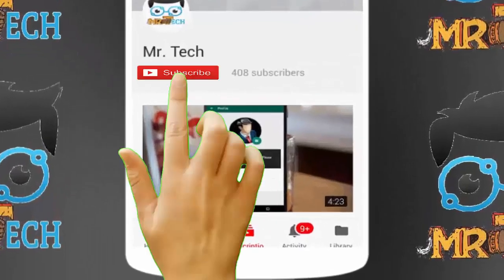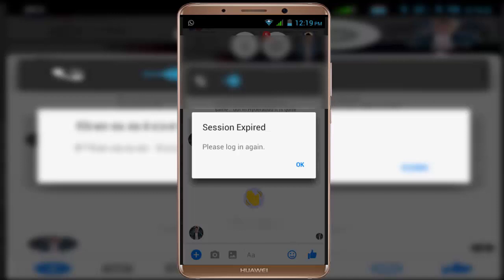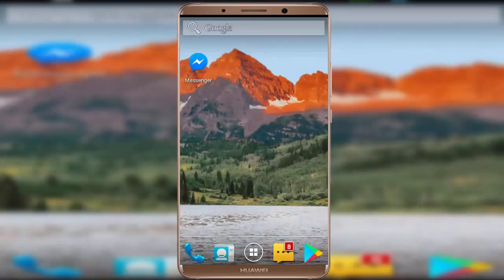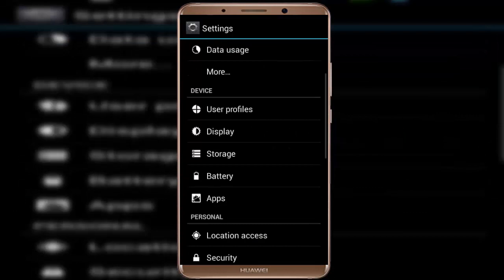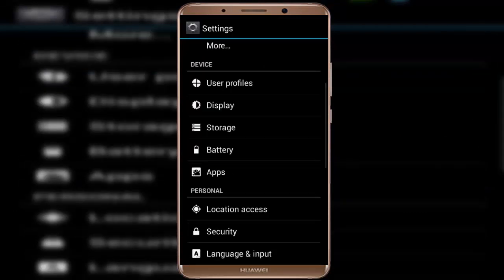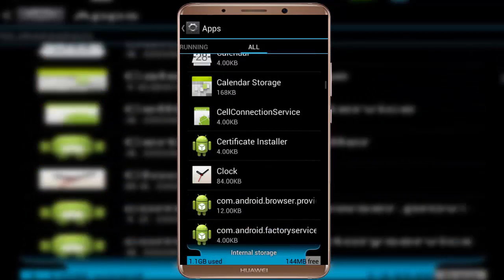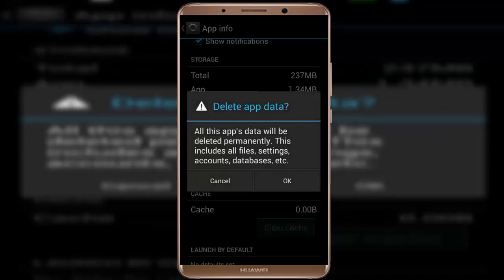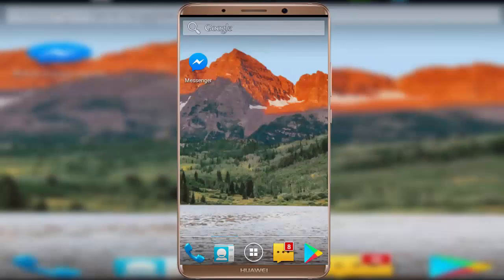How to Fix Facebook Messenger Error Session Expired in Android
How to Fix Facebook Messenger Error Session Expired in Android 2018
In Android How to Fix Facebook Messenger Error Session Expired